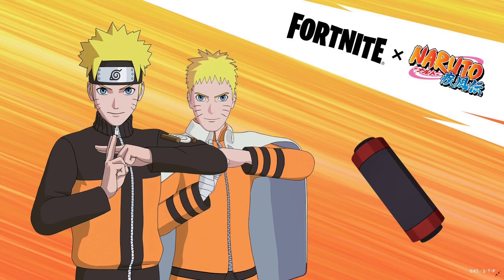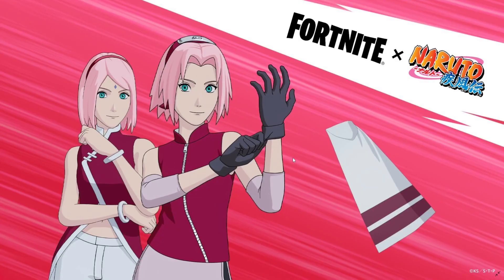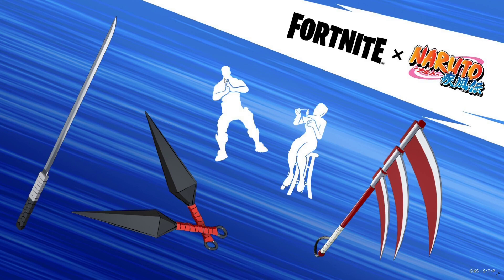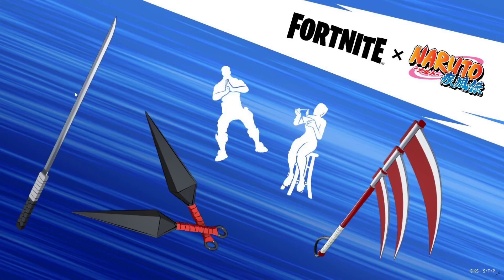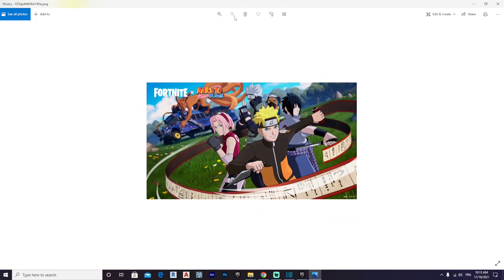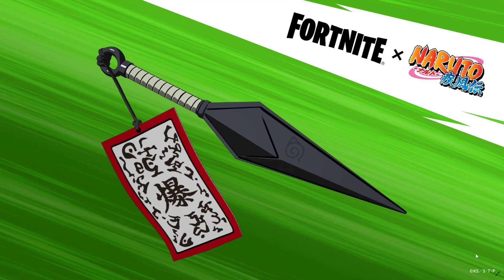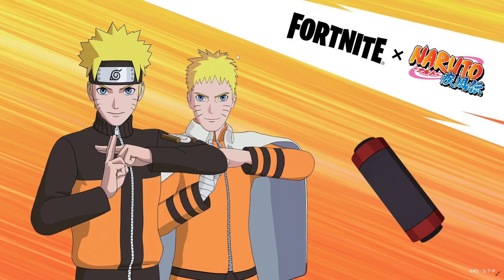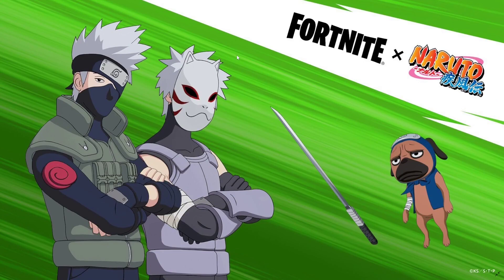All Fortnite X Naruto Shippuden Skins & Rewards | BEST FORTNITE COLLABORATION EVER !!!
In this video i'm going to show you All Fortnite X Naruto Shippuden Skins & Cosmetics for Naruto, Sasuke, Kakashi & Sakura. We will also get Kurama, the mythic explosive Kunai, ninja dog backbling, hidan pickaxe, katana pickaxe, windmill shuriken backbling, sakura cloak backbling, anbu kakashi, hokage naruto, sharingan sasuke and more.